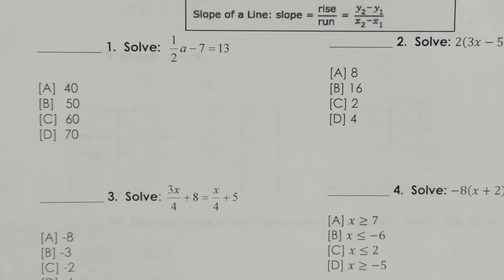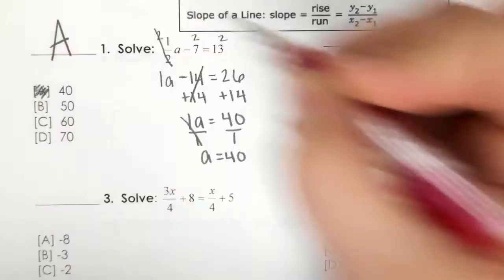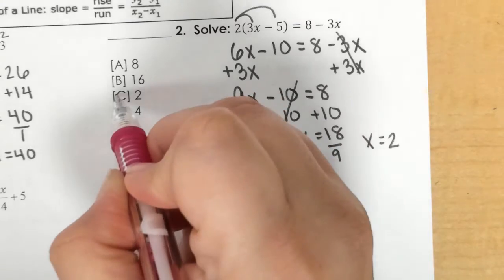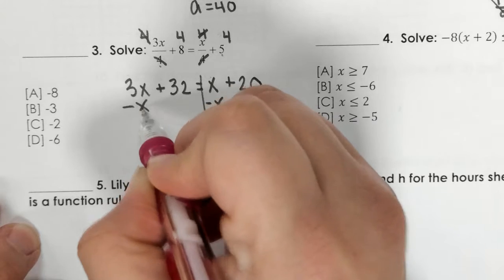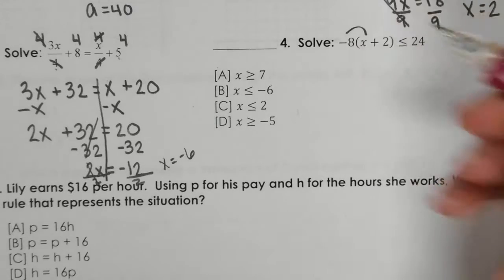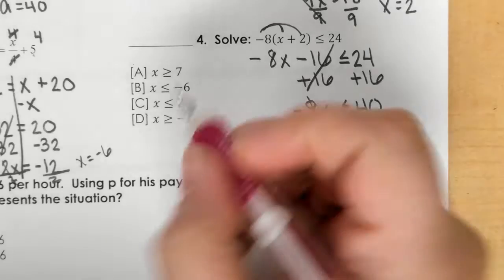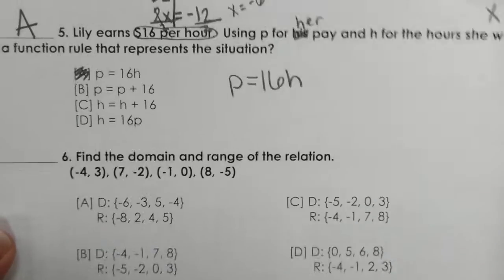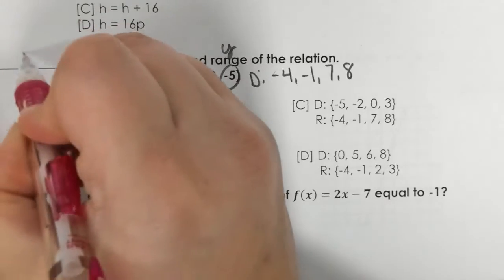Alg I-1 - Final Exam Review #2 (MC 1-7)